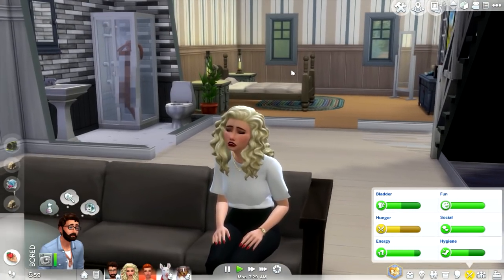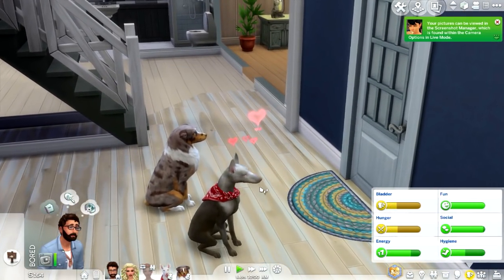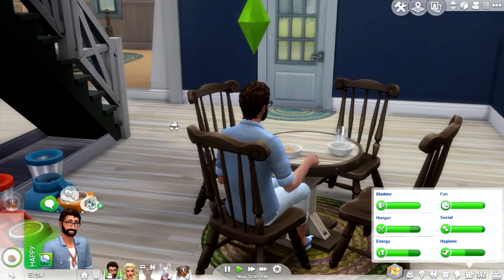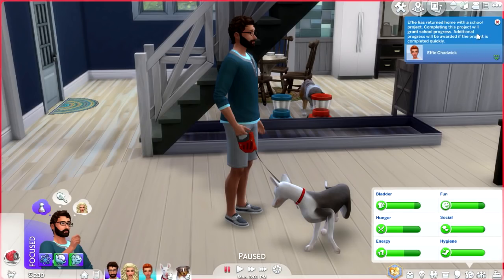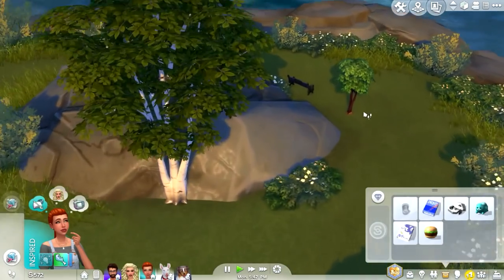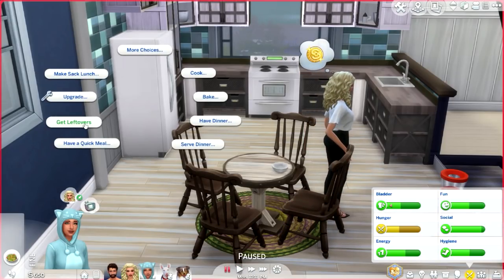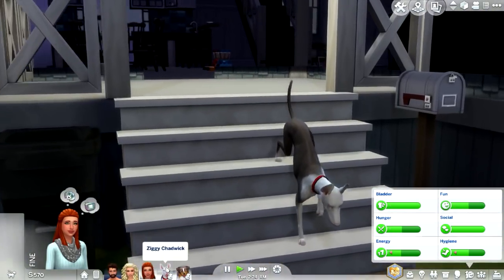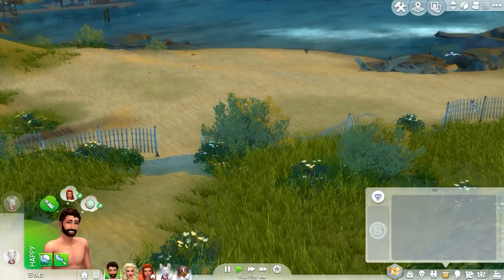SCAVENGING FOR MONEY | EP.2 | THE SIMS 4 CATS & DOGS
Well now we're poor since all the money was spent on the renovation...

❋ FAQ ❋
Q: What do you use to record?
A: Action

Q: How do you make your thumbnails?
A: I use Photoshop & Cinema 4D for renders.

Q: Can you make a video on how you make your thumbnail?
A: No, sorry because it takes me hours to make them. :/

Q: What keyboard do you use?
A: Razer Blackwidow Chroma.

-My Custom Made Texture Packs-